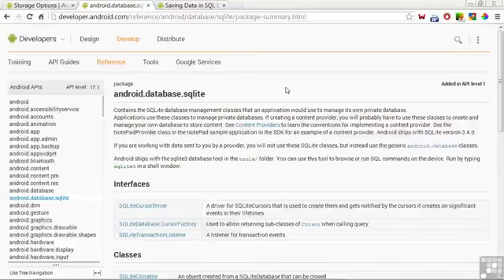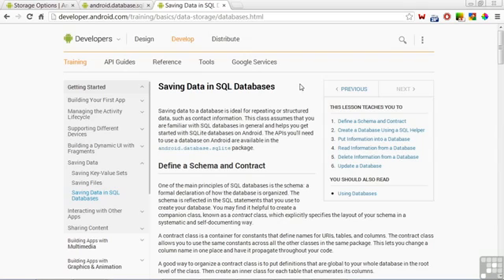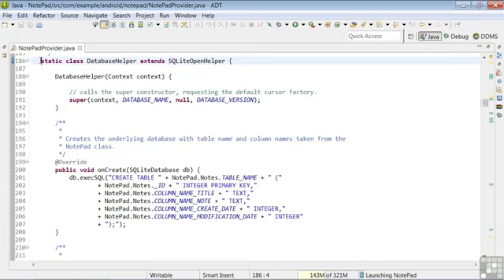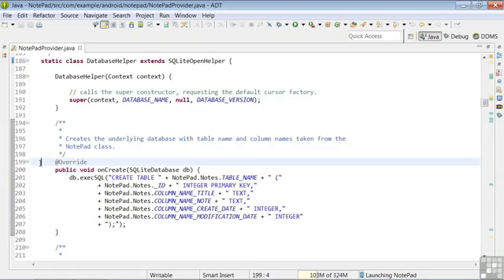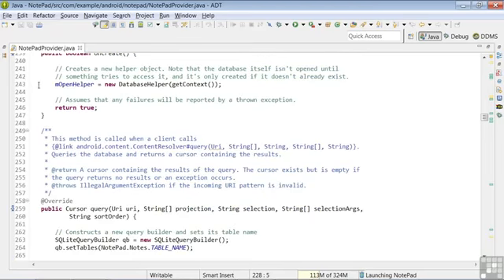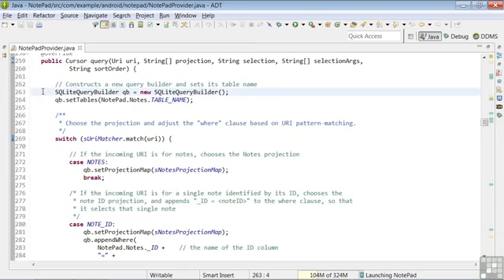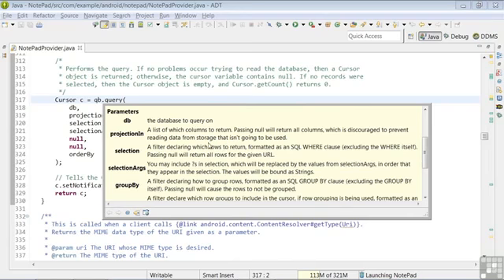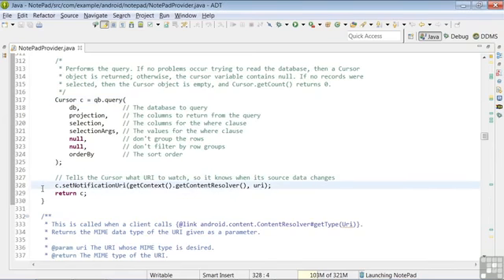Android Data Storage And Database Part 6